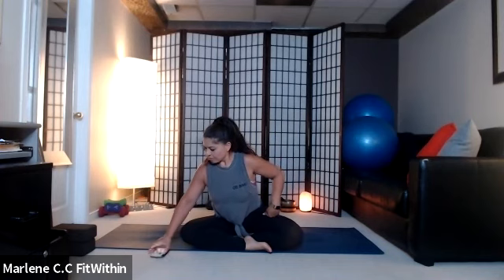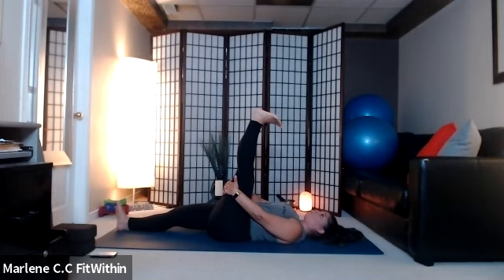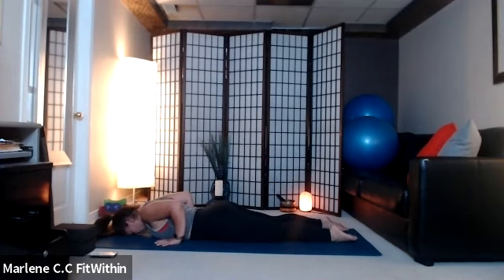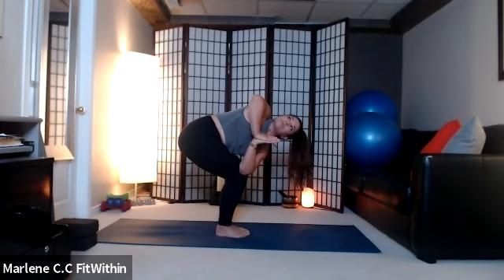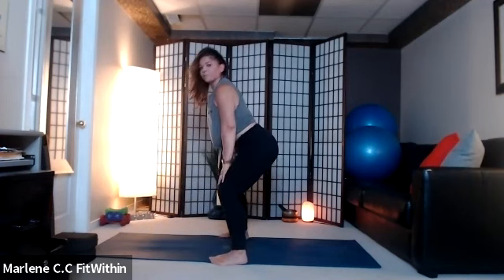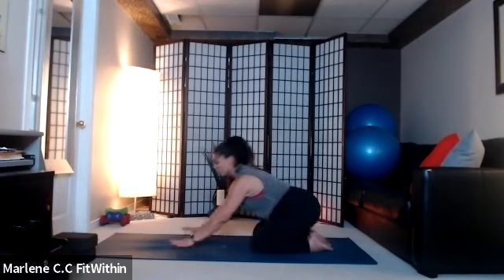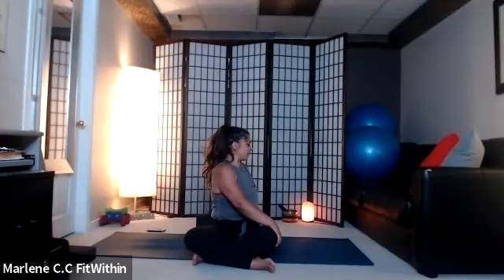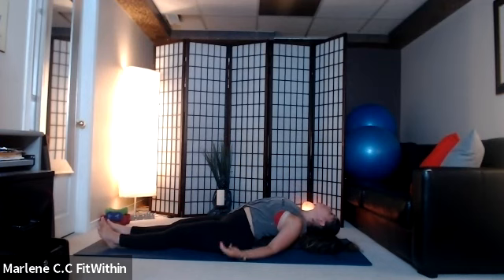YogaBack with Marlene